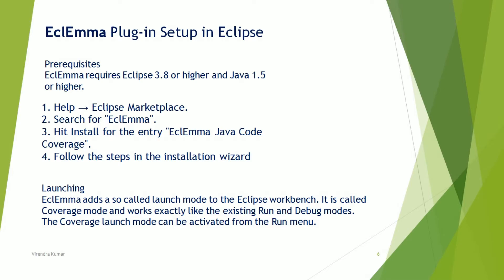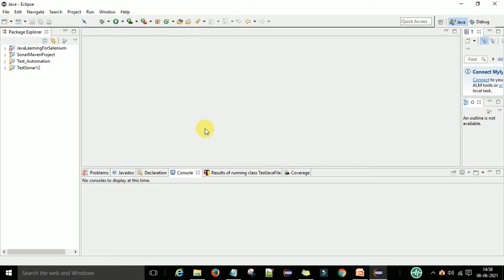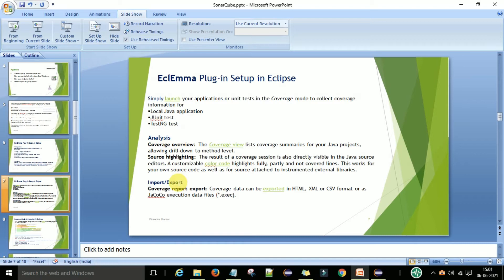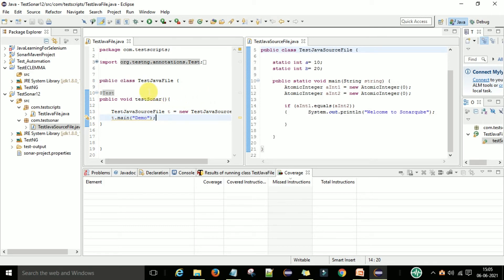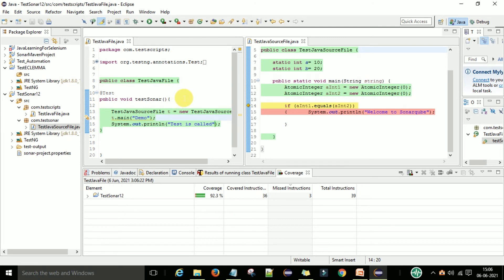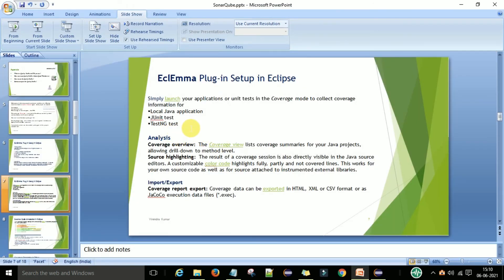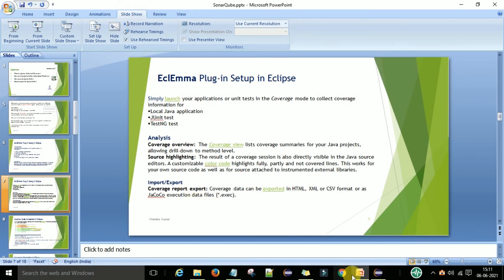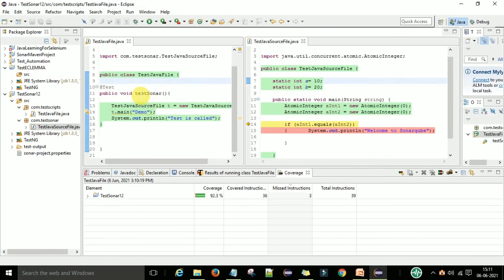Part 11-EclEmma Java code Coverage tool for Eclipse | EclEmma plugin in Eclipse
Hi All,

1. Intro about ECLEMMA plugin
2. How to Setup of ECLEMAA plugin in Eclipse
3. How to create a java project in Eclipse for scan
4. How to Configure TestNG lib to project
5. Explain about java proejct
6. Difference between dev code and Test code
7. How to Run Test NG test
8. Ways to launch coverage run
9. How to export coverage report in XML format
10 Explain Coverage report in detail